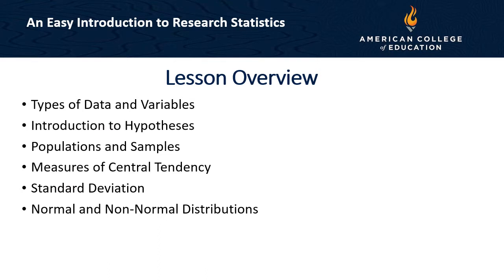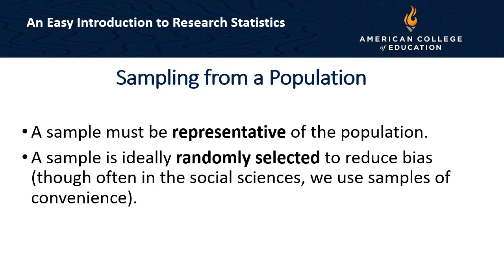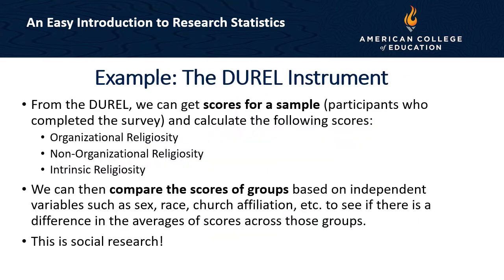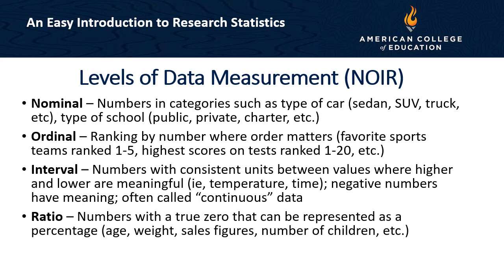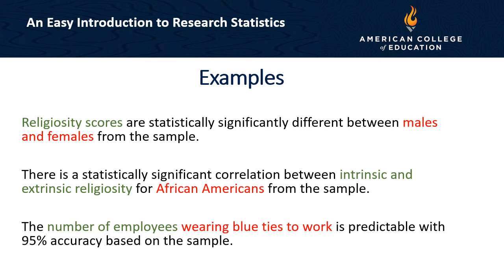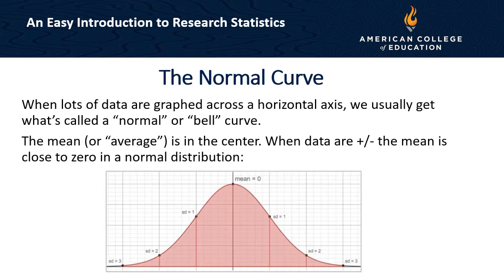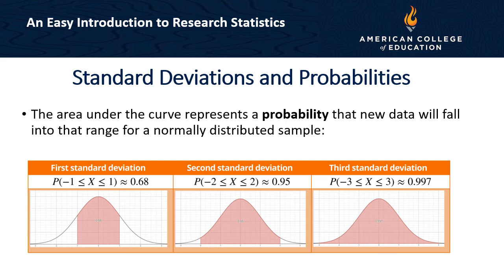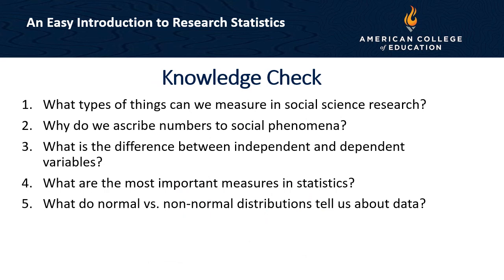An Easy Introduction to Statistics and Quantitative Research